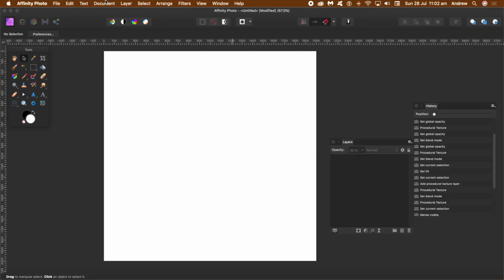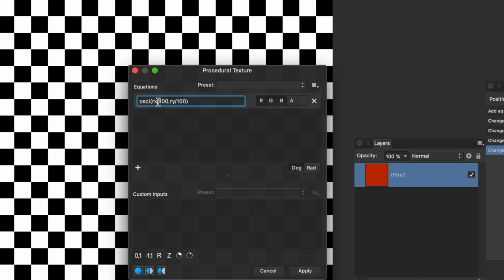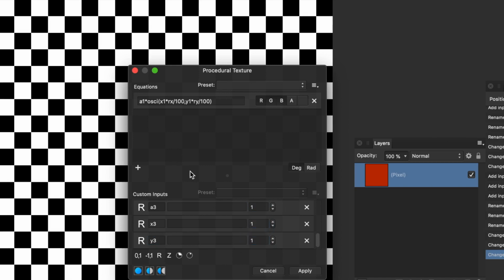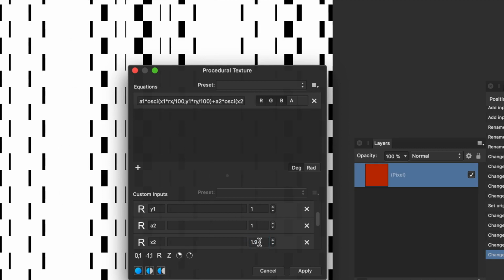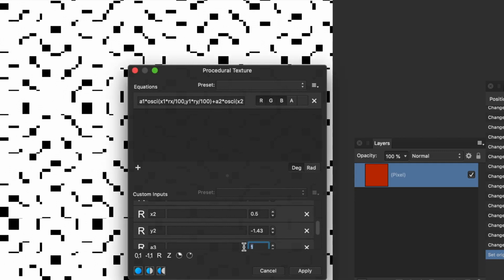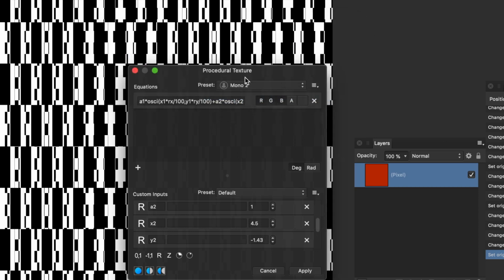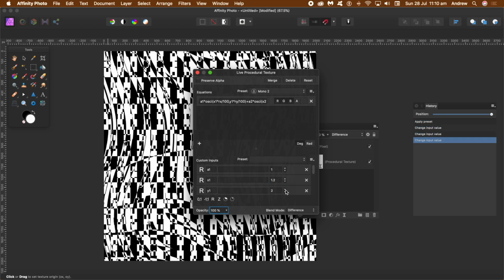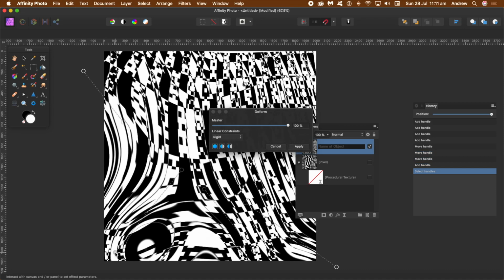Affinity Photo tutorial : Create amazing black and white pattern / texture designs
How to create 100s of amazing black and white patterns by using the procedural texture filter in Affinity Photo (using the osci equation) and then combining that with other effects such as deform etc